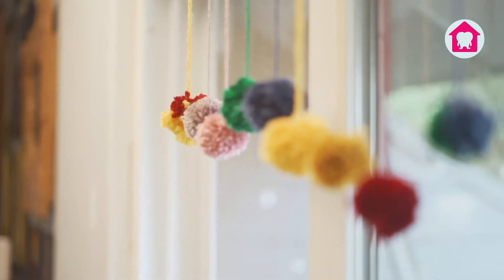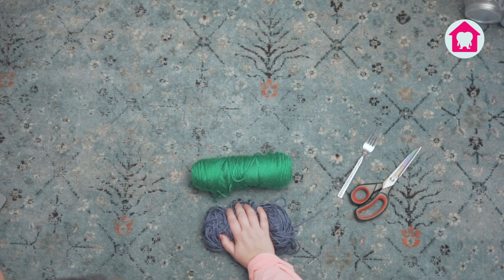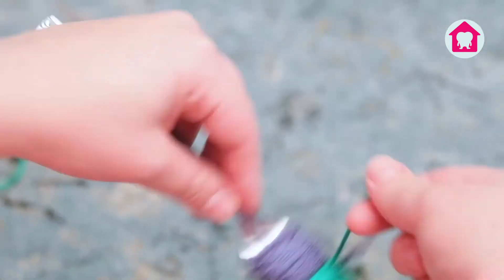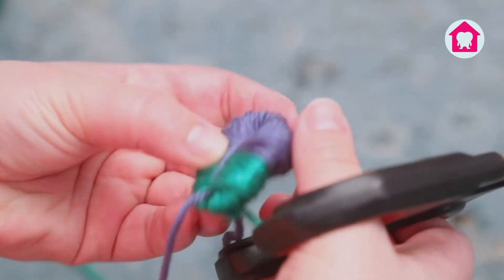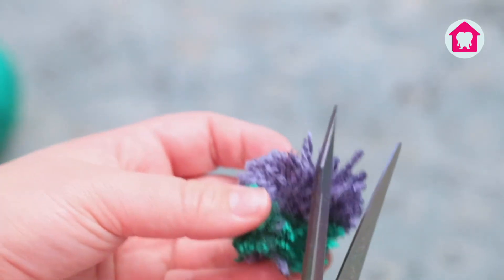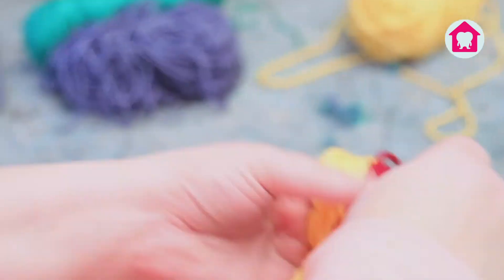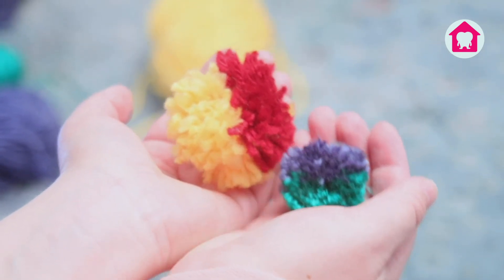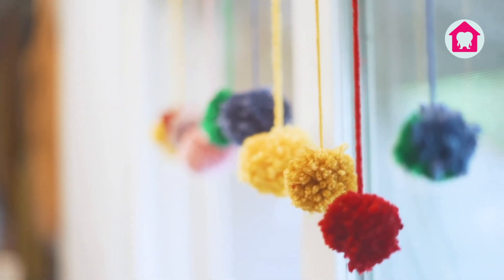Community Rainbow Project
Welcome to the communityrainbowproject. It’s trying times, but we want to take a moment to think of the future we want to build. We want a colorful future with strong communities and an emphasis on sharing.

With that thought, we created the communityrainbowproject. Create a rainbow for your window and share using the communityrainbowproject hashtag. In this video, Kelsey shows you how to get started with a couple of rainbow ideas, but we encourage you to use what you have and invent your own window rainbows to share with us and your community.